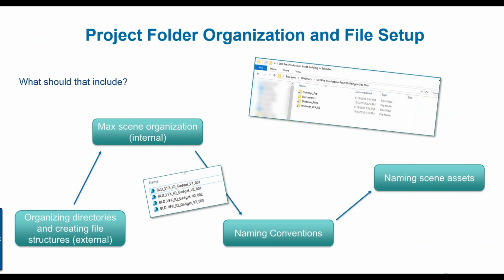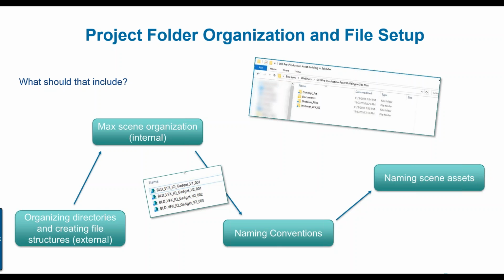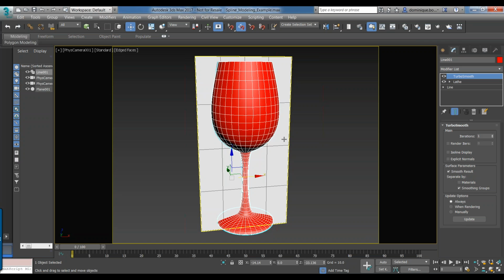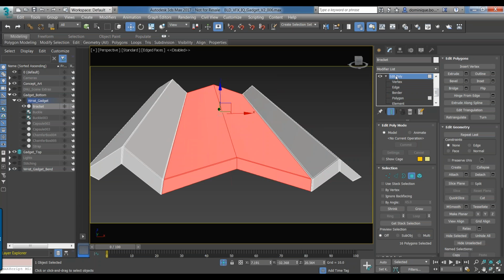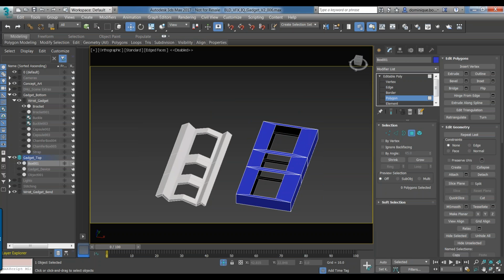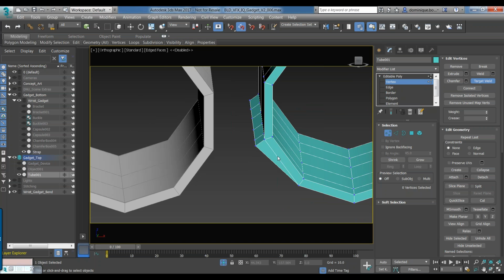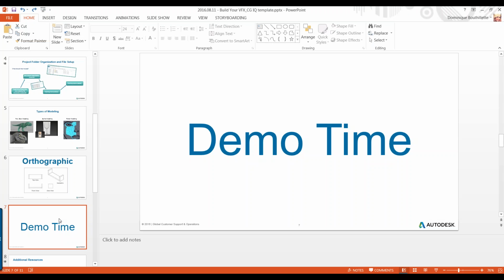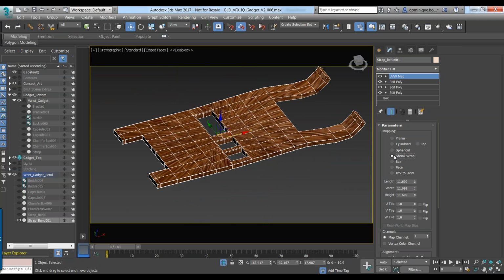003. Pre-Production: Asset Building in 3ds Max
In this Build Your VFX/CG IQ Webinar video, we'll run through setting up our scene and going through the asset modeling process in Autodesk 3ds Max.  If you would like to attend this or any of the Autodesk Help webinars live, register here: